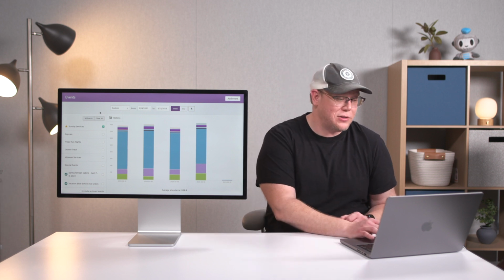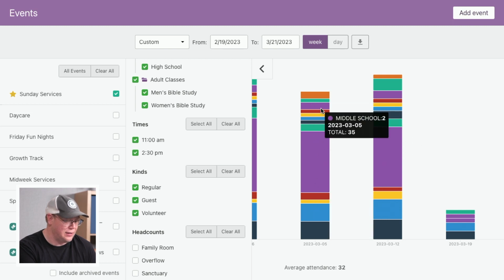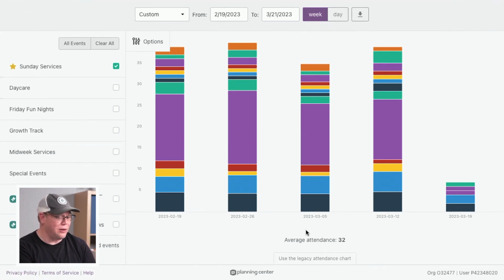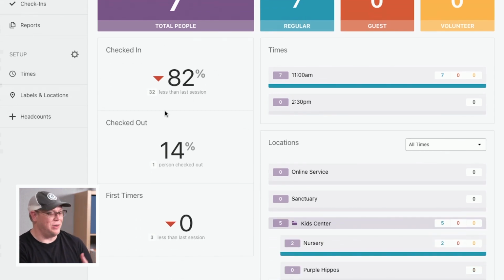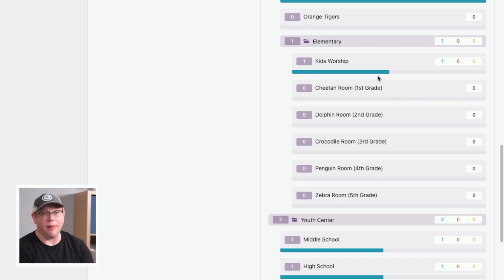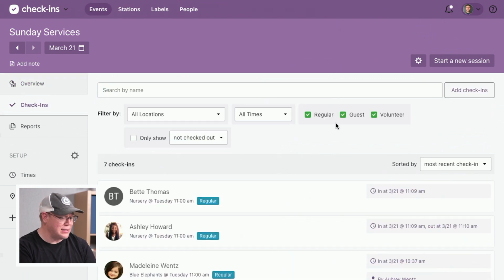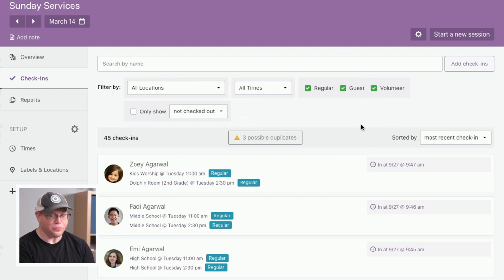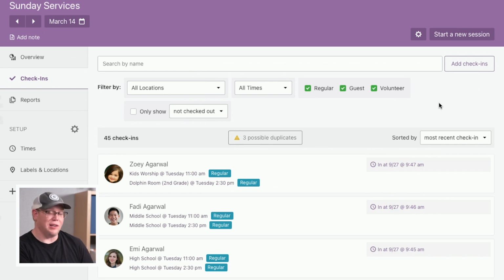How to Use Reports to Track Trends in Check-Ins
These reports in Check-Ins will help you gauge attendance numbers and trends, giving you more insight into your events after they've happened.